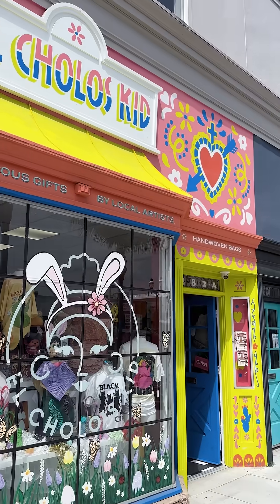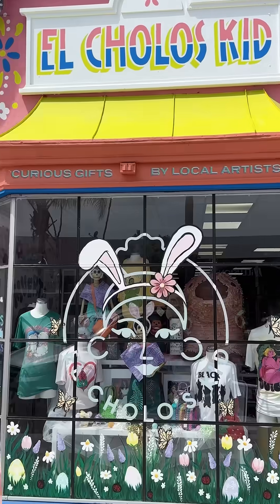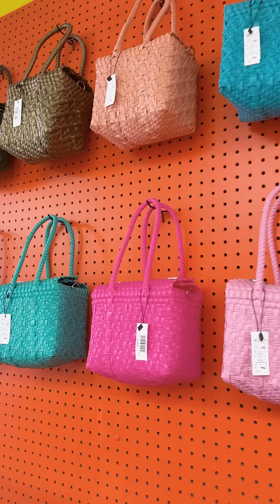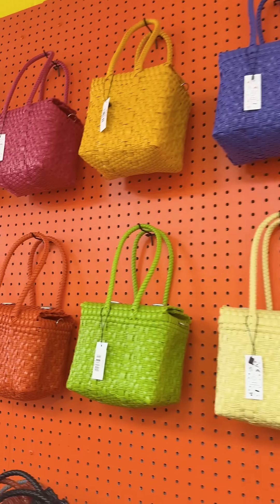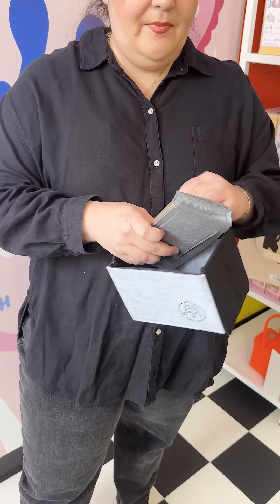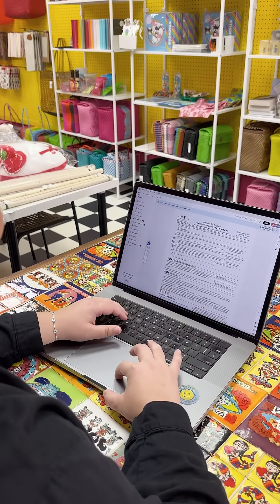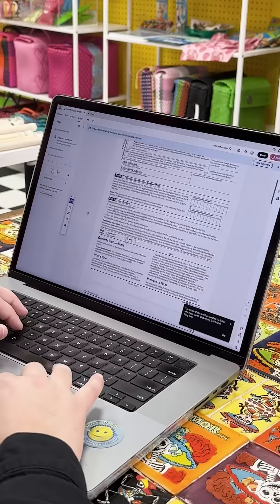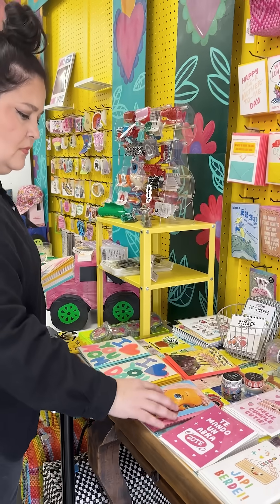When your bag is a 10/10, but your documents are still a work in progress - meet Acrobat's Edit Tool